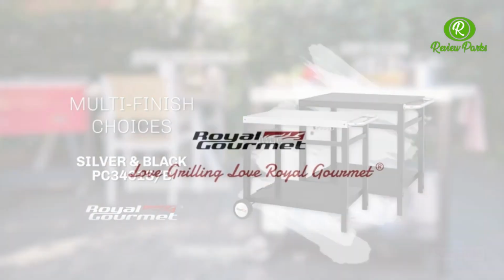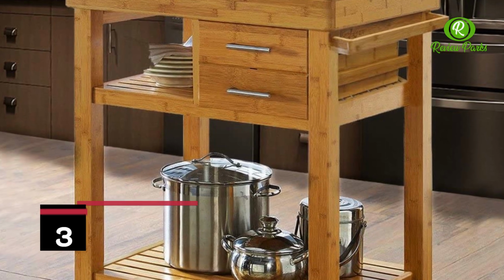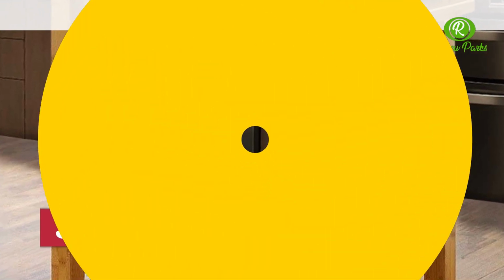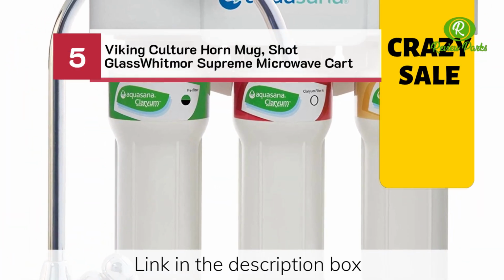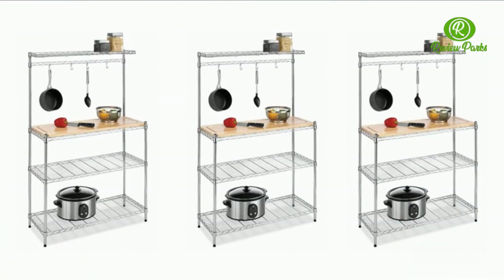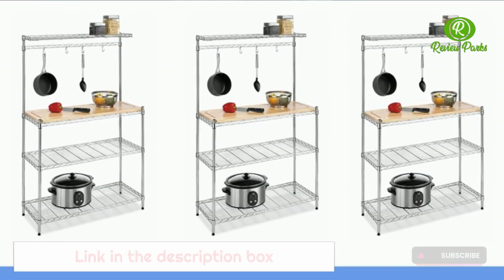Best Food Prep Tables | Our Top Food Prep Table Picks!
Best Sellers Food Prep Tables

✅Checked Price By Following Link ✅

➜ 1.Homestyles Mobile Kitchen Island Cart
➜ 2. Royal Gourmet Dining Cart Table
➜ 3. Rolling Bamboo Wood Kitchen Island
➜ 4. Rockpoint Stainless Steel Prep
➜ 5. Whitmor Supreme Microwave Cart

Looking for the best food prep tables for your kitchen or restaurant? Look no further! In this video, we'll be showcasing our top picks for food prep tables that are perfect for any culinary workspace. From durable stainless steel options to sleek and stylish designs, we've got you covered. Watch as we review and recommend the best food prep tables on the market to help you elevate your food preparation game. Don't settle for subpar workspaces - upgrade to one of our top picks today!

Check out the links below to purchase the featured products and create the ultimate food prep space:

Get ready to take your food prep to the next level with our top food prep table picks!